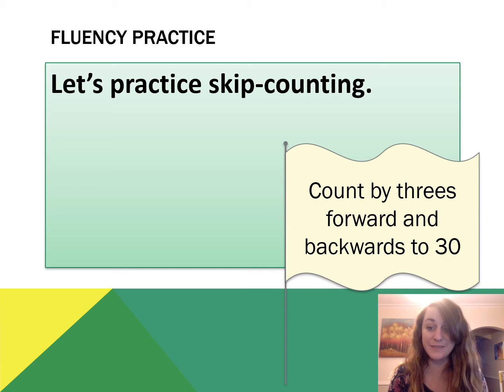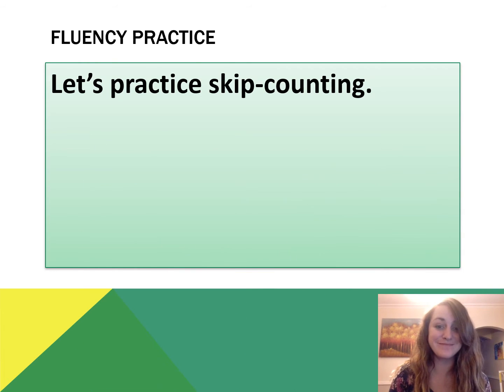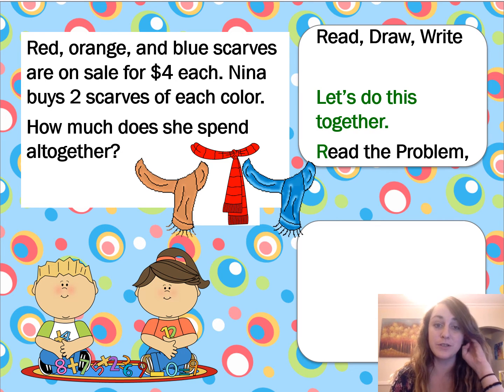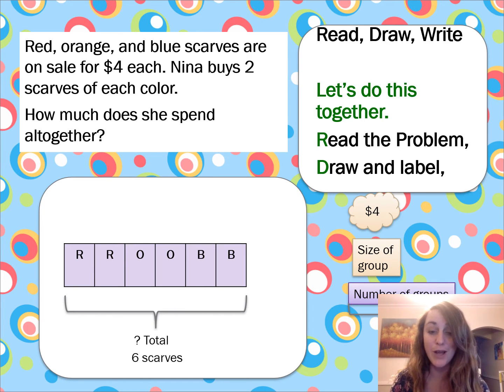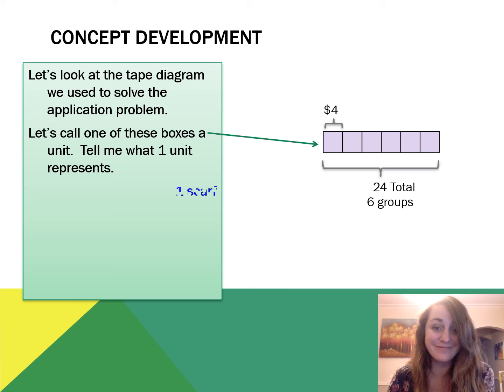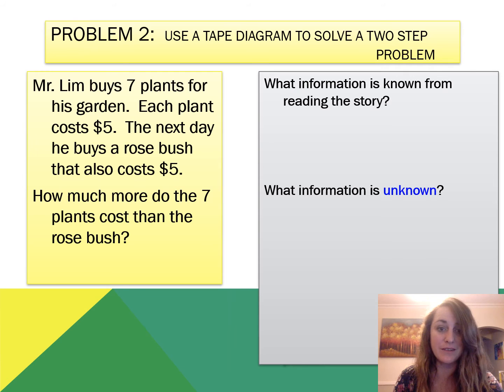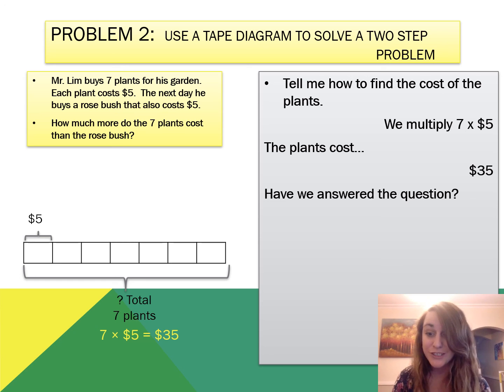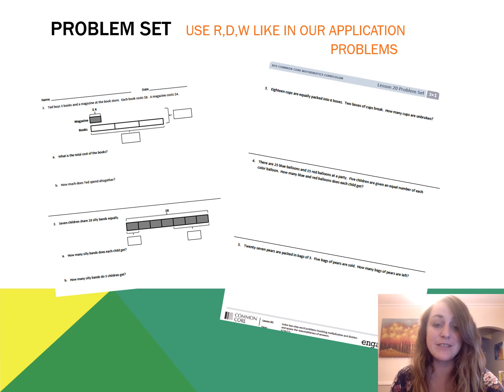🧡🔢 Tuesday | Oct. 13 | Math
2) 📒 When prompted, whether in the live class or the video, to complete the Sprints, click on the Sheets file that says Sprints below. Use the timer in the video, or wait when to stop when prompted in class.
3) 📒 Whether you have viewed the YouTube video, or attended the live lesson, work on the follow Problem Set for 15 minutes for independent practice. This is not a graded assignment, but I will be providing feedback once a week on your problem set.
4) 🗳️ After you have viewed the YouTube video or attended the live lesson, submit your exit ticket on Edulastic.
5) Mark as done!